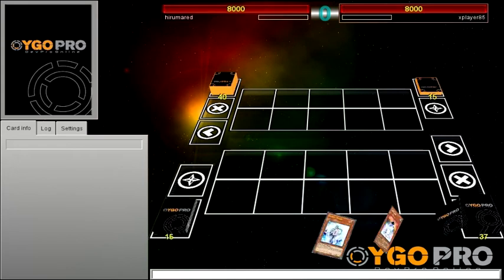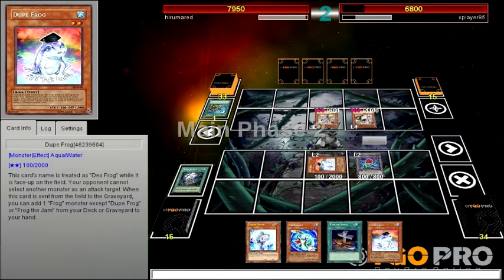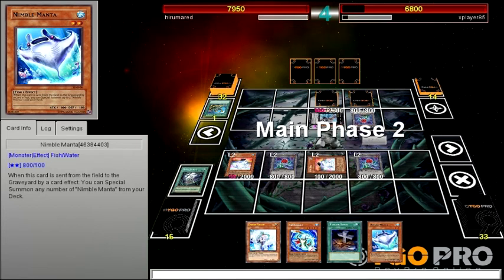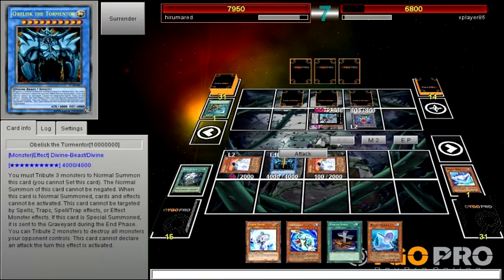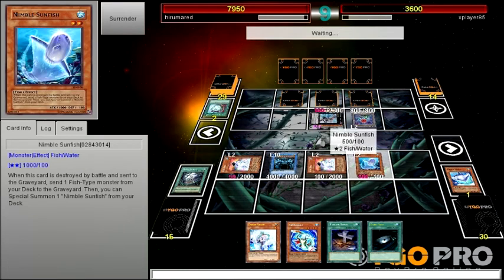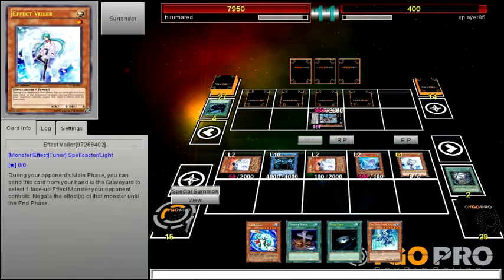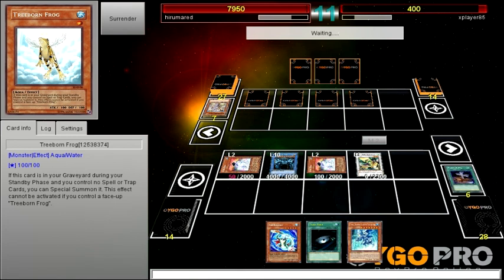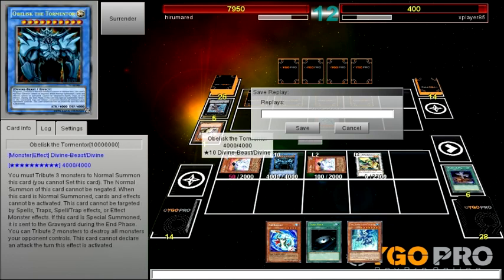Nimble Obelisk vs Constellars - testing black garden tech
Duels are all done on Yugioh Devpro, its completely free and updated all the time. 100 times better than the duelingnetwork.

- YGO DevPro (September 2013 Ban list)